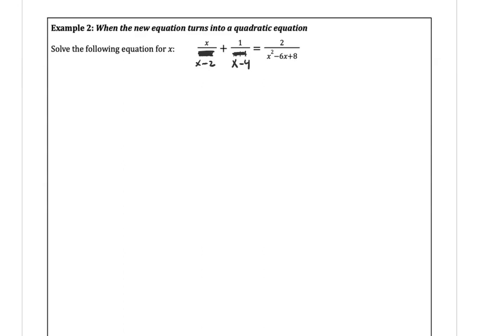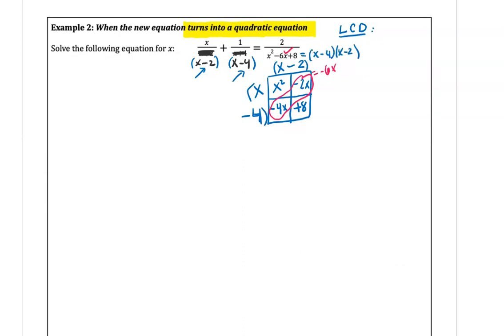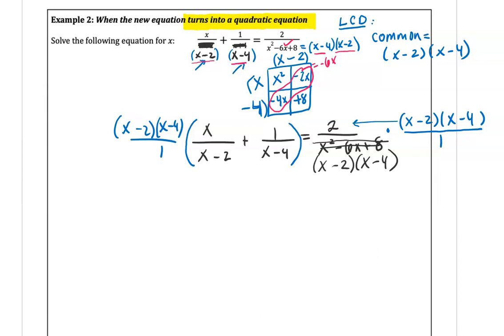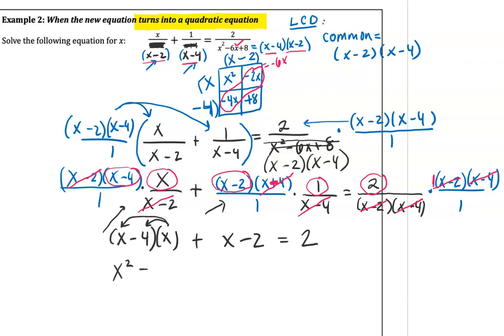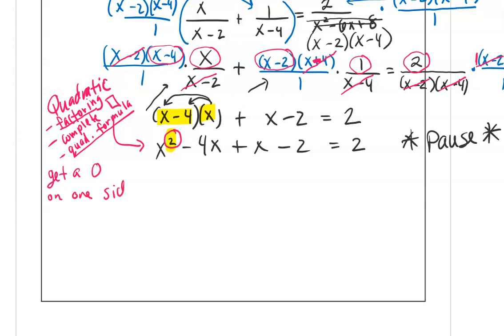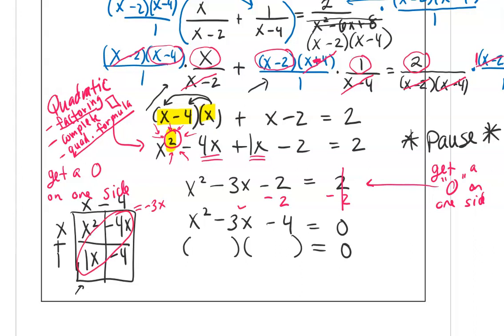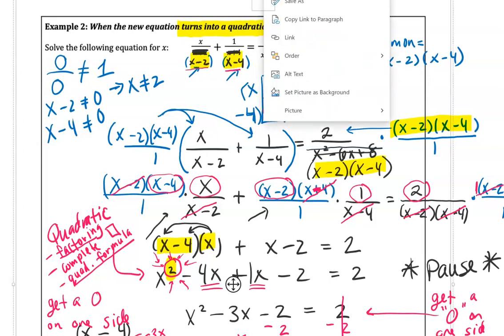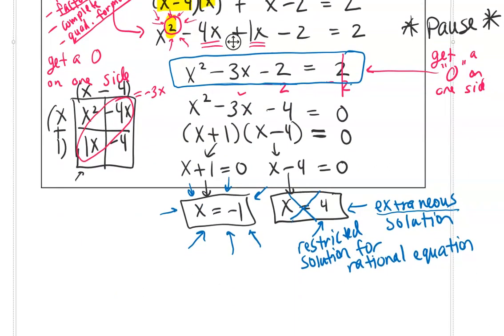Solving a rational equation using fraction busting (medium level - includes one extraneous solution)